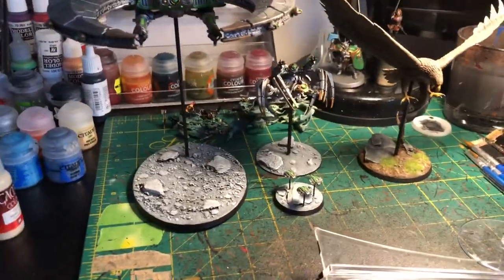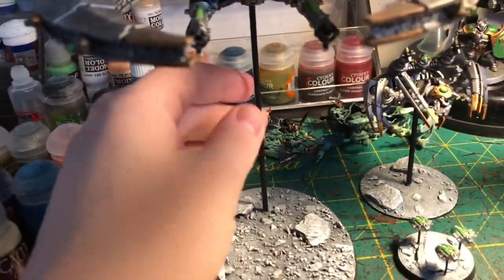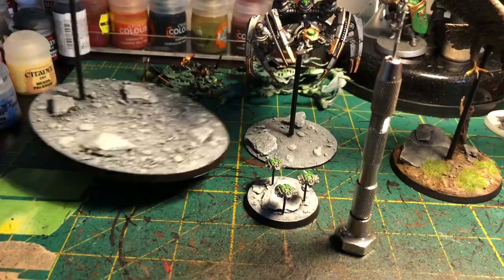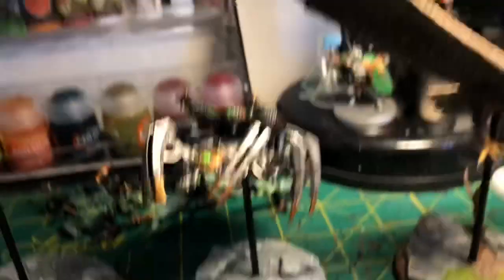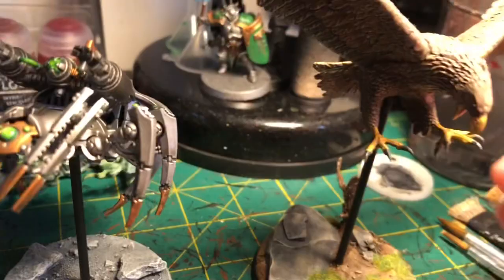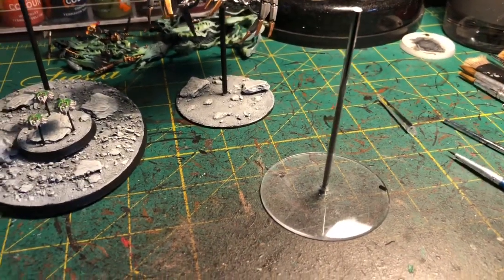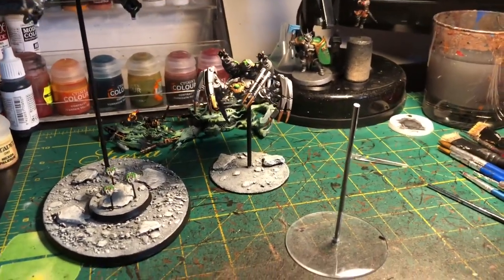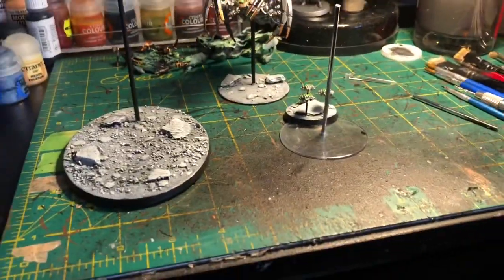HOW TO: warhammer flying stand replacement tutorial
In this video I show how to replace the Gamesworkshop plastic flying stands with sturdy metal ones